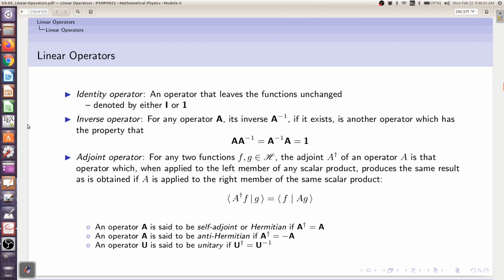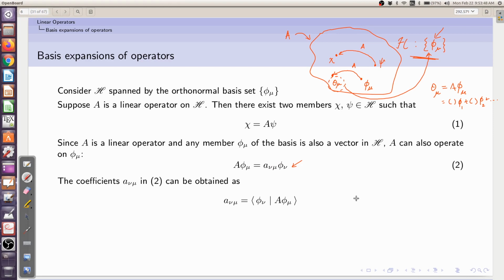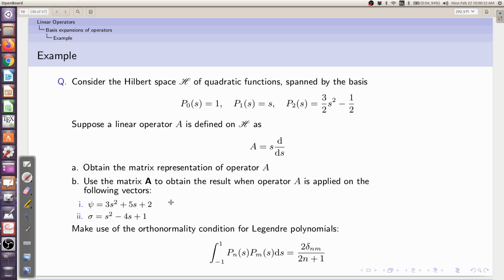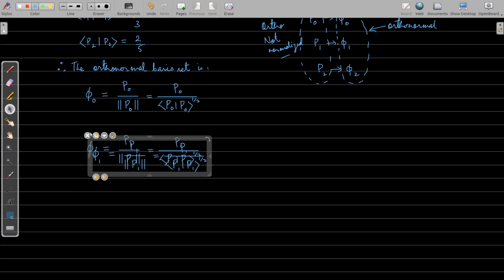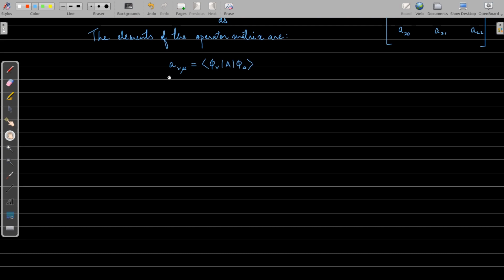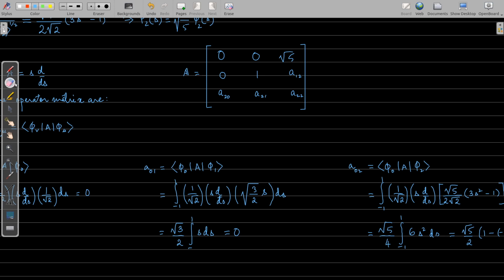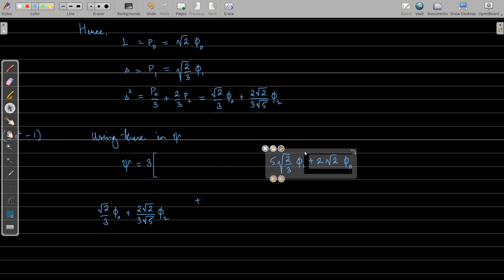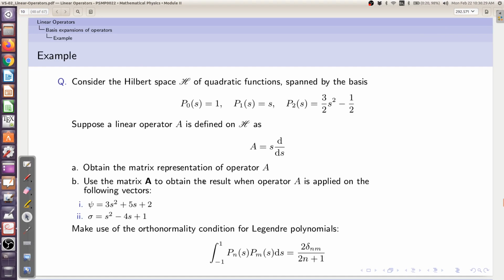Lecture on 22 Feb 2021 | Basis expansions of linear operators | Mathematical Physics | PSMP0022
Course Name: Mathematical Physics
Course Code: PSMP0022
Module: II
Lecture: Basis expansions of linear operators
Lecture Date: 22 Feb 2021